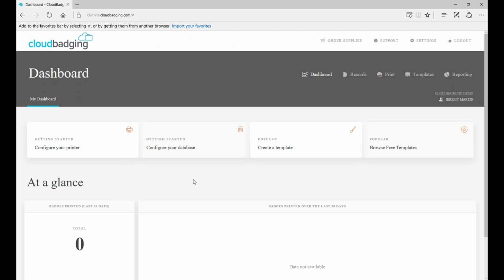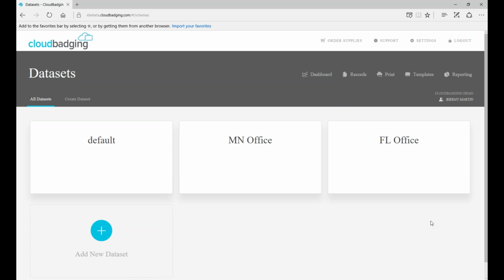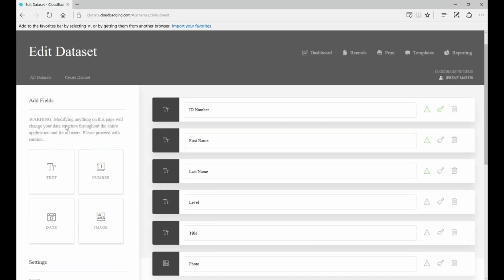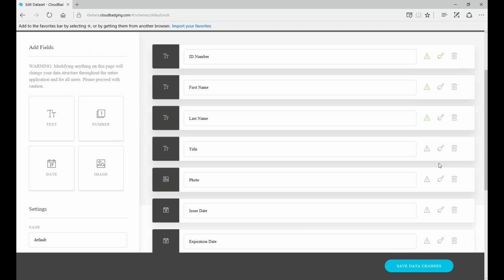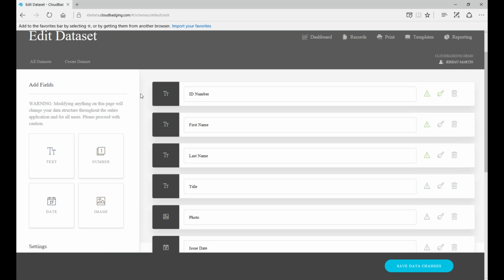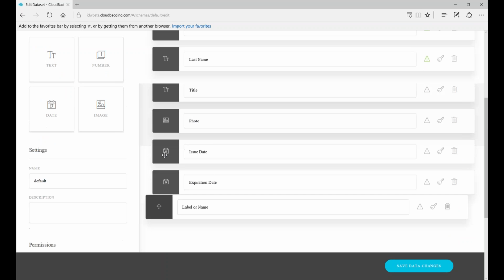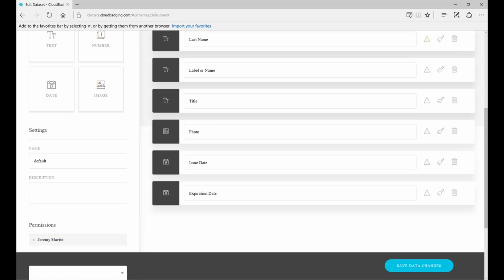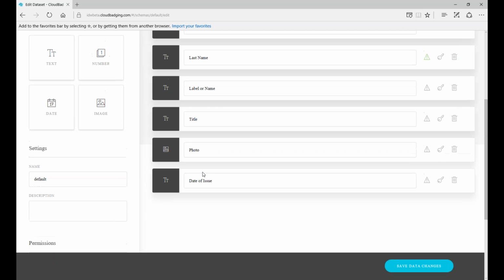CloudBadging: Create & Manage ID Card Software Datasets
Learn how to create a dataset within the CloudBadging ID card software. See how to store individual credential records in one or more datasets and print badges from this cloud-based software application. Understand how to add, edit, or delete data fields from a dataset and configure user access.